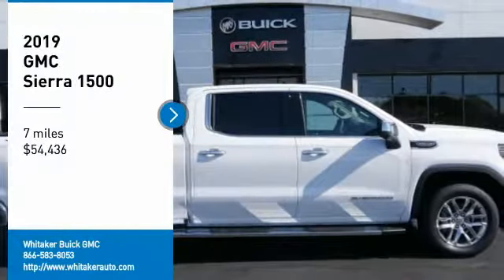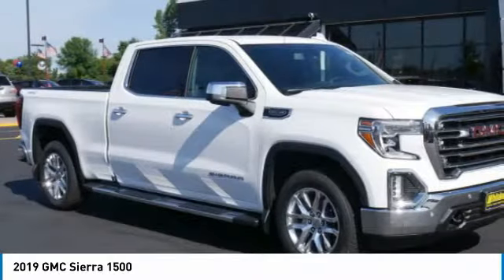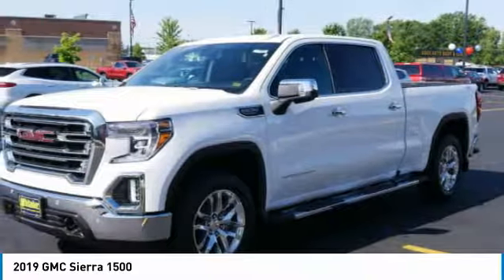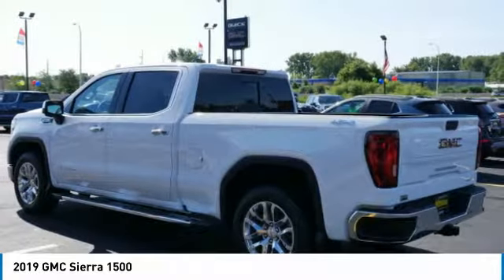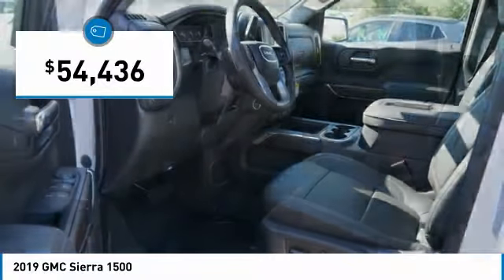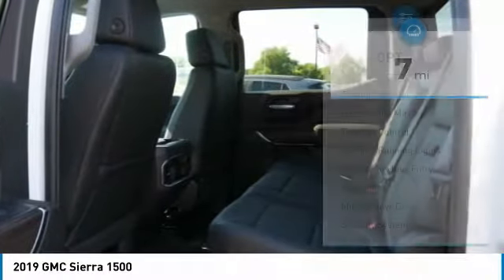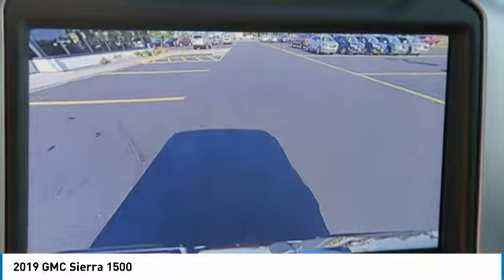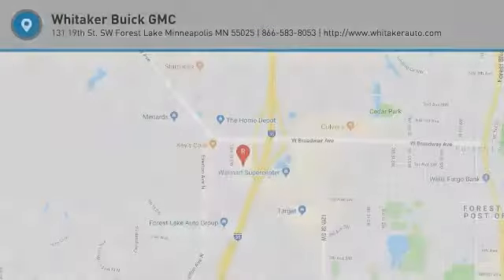2019 GMC Sierra 1500 Forest Lake Minneapolis St. Paul 19330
2019 GMC Sierra 1500

131 19th St. SW

8-Speed Automatic, 4WD, Jet Black Leather, Keyless Open & Start, Remote Vehicle Starter System, Chrome Assist Steps, Heated front seats, Heated 2nd Row Outboard Seats,  Heated steering wheel, Ventilated Driver & Front Passenger Seats, Hitch Guidance w/Hitch View, Integrated Trailer Brake Controller, In-Vehicle Trailering App,  Lane Change Alert w/Side Blind Zone Alert, Rear Cross Traffic Alert, Ultrasonic Front & Rear Park Assist Spray-On Pickup Bed Liner w/GMC Logo. 2019 GMC Sierra 1500 SLT 4WD Summit WhitebrbrIncludes The Whitaker Lifetime Powertrain Warranty!